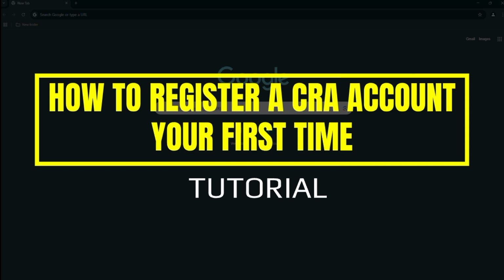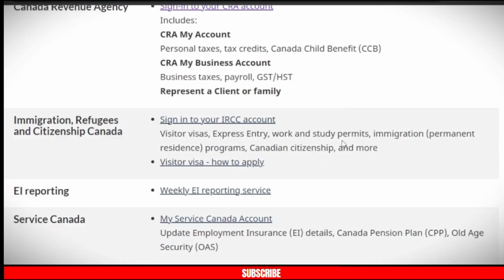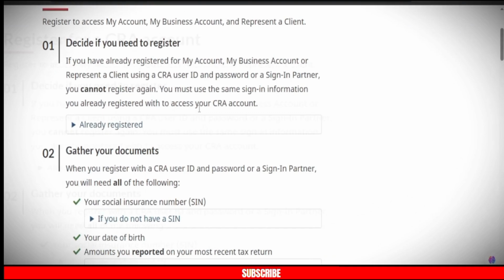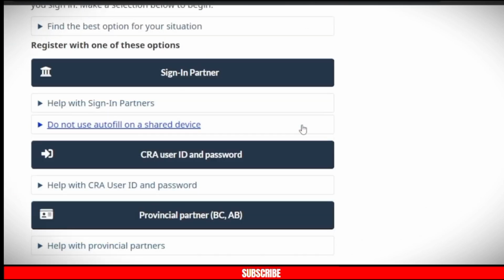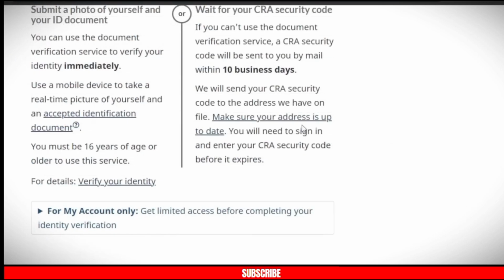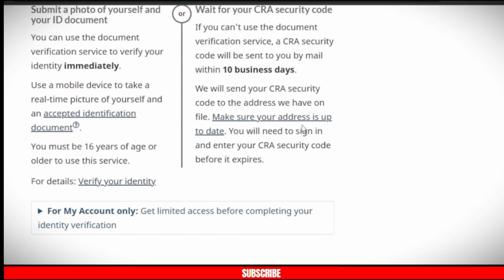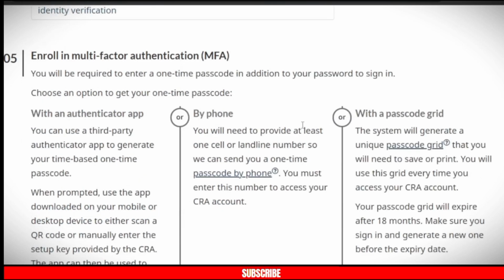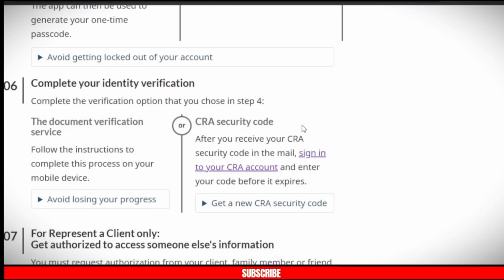How to Register a CRA Account First Time | CRA My Account Setup 2025 | Canada Revenue Agency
Learn how to register a CRA account for the first time step-by-step and set up your Canada Revenue Agency My Account securely. Whether you are a newcomer to Canada or filing your first tax return, follow this complete guide to verify your identity with your SIN, enter tax line 15000, and activate your CRA security code to access your benefits, GST/HST credits, and tax notices.

Need professional Canadian tax preparation, accounting, or bookkeeping services? Hire vetted freelance specialists on Fiverr

Timestamps:
00:00 - How to Register a CRA Account for the First Time
00:10 - Accessing the Official CRA Sign-In & My Account Page
00:20 - Choosing CRA Register vs Sign-In Partner
00:28 - Entering Personal Details: SIN, Postal Code & Date of Birth
00:37 - Identity Verification: Line 15000 Total Income Explained
00:44 - Waiting for Your CRA Security Code by Mail (5-10 Days)
00:53 - Entering the Security Code & Unlocking Full Account Access

Searchable Terms:
how to register a cra account first time
cra my account registration step by step
how to set up cra account canada revenue agency
cra account registration for newcomers to canada
cra register vs sign in partner difference
cra line 15000 identity verification explained
how to get cra security code by mail
cra my account setup first time tax return
canada revenue agency online account login guide
how to access cra notice of assessment online